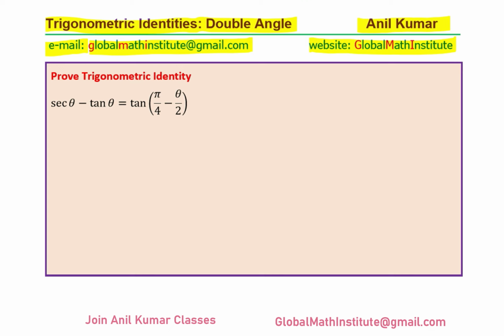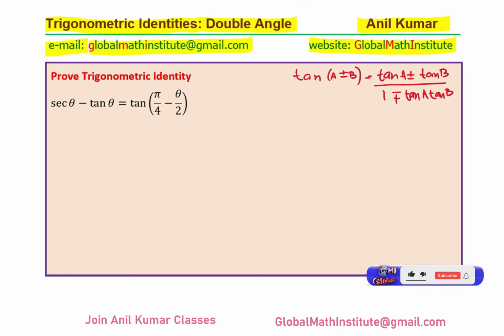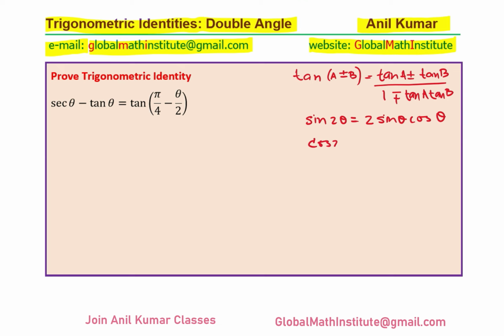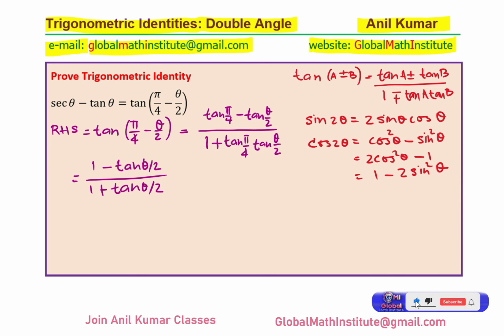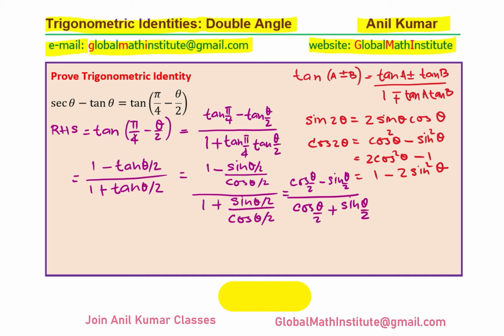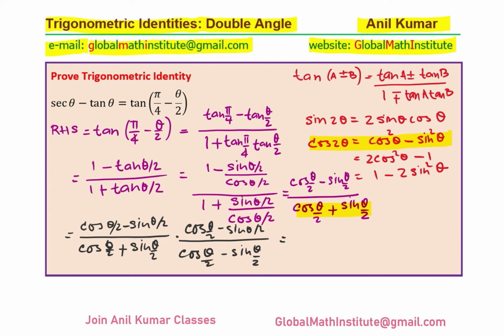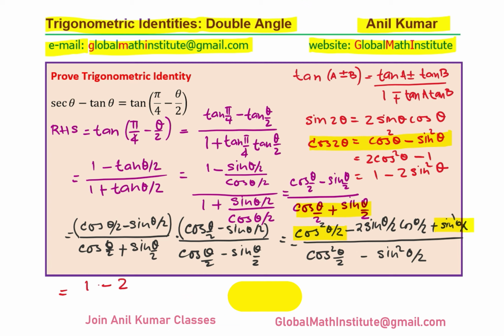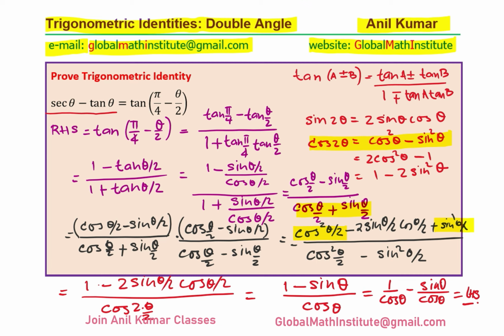Trigonometric Half Angle Identity Test Problems MHF4U Precalculus